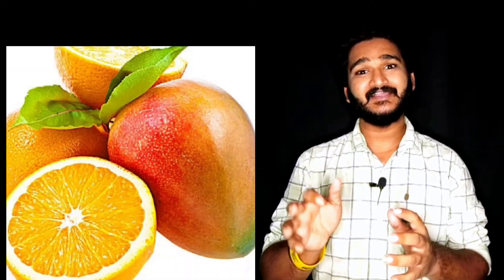WORLD'S COSTLIEST MANGOES || Top interesting facts in telugu || FACTS BY VEER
IN THIS VIDEO I HAVE DISCUSSED ABOUT WORLD'S MOST COSTLIEST MANGOES CALLED MIYAZAKI MANGOES

WHICH ARE COMMONLY JAPANESE ORIGIN
  BUT THESE ARE CULTIVATED IN INDIA